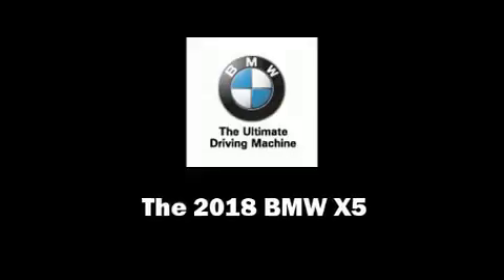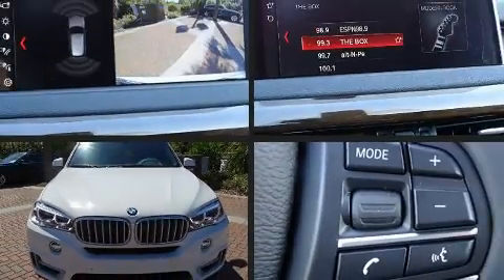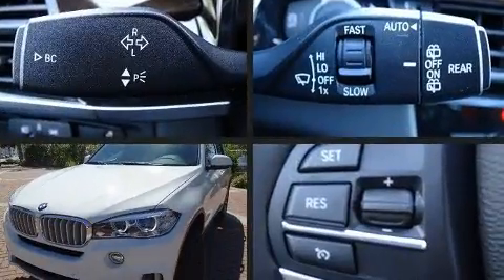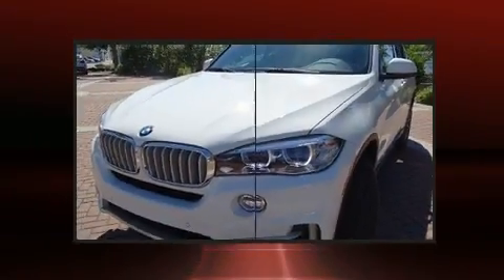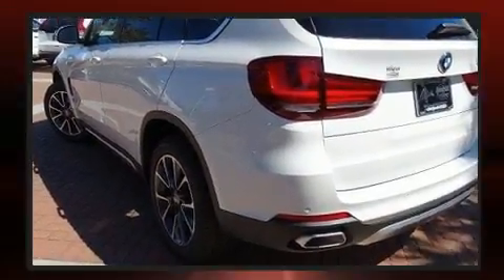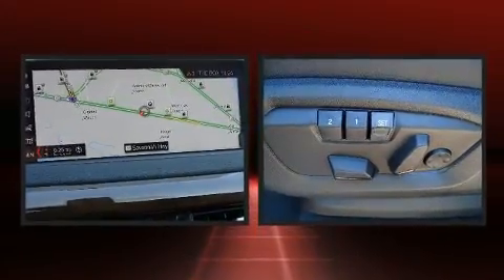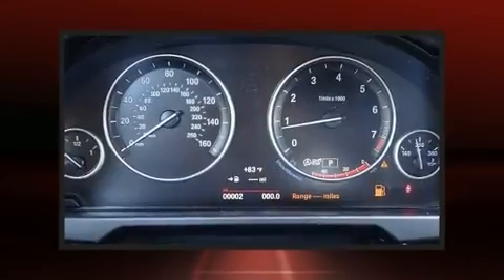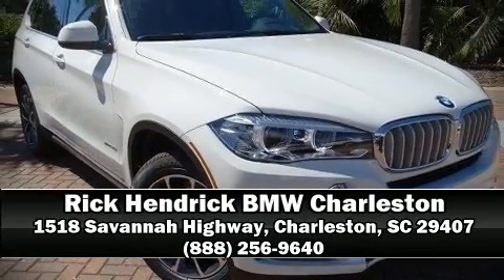2018 BMW X5 in Charleston, SC 29407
Discerning drivers will appreciate the 2018 BMW X5 It features all-wheel drive versatility, an automatic transmission, and a 3 liter 6 cylinder engine. A turbocharger is also included as an economical means of increasing performance. All of the premium features expected of a BMW are offered, including: delay-off headlights, front and rear reading lights, adjustable headrests in all seating positions, an outside temperature display, a power rear cargo door, cruise control, and power front seats. Passengers are protected by various safety and security features, including: dual front impact airbags, head curtain airbags, traction control, brake assist, anti-whiplash front head restraints, ignition disabling, an emergency communication system, and 4 wheel disc brakes with ABS. You'll never lose visibility with rain sensing wipers, which activate automatically when the drops start to fall. We have a skilled and knowledgeable sales staff with many years of experience satisfying our customers needs. We'd be happy to answer any questions that you may have. We are here to help you.